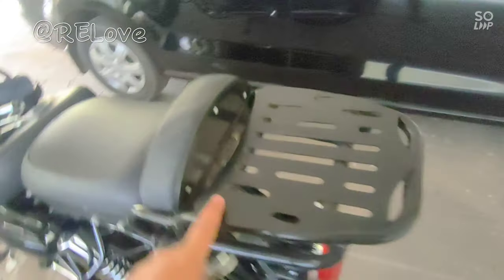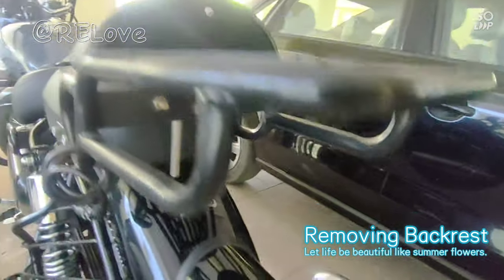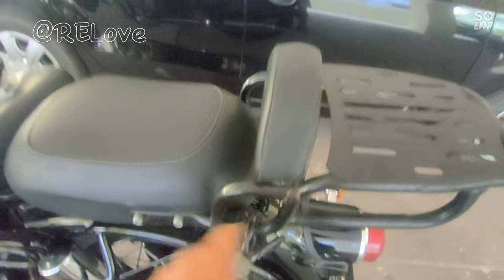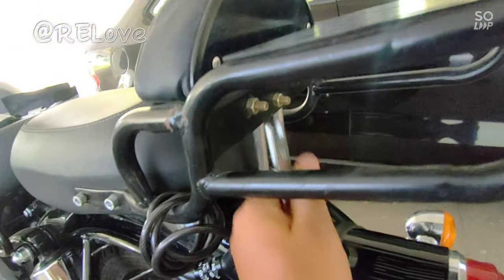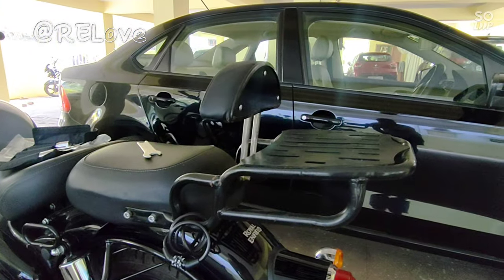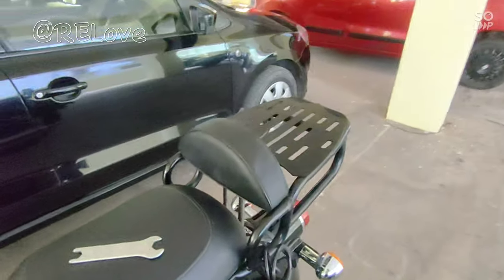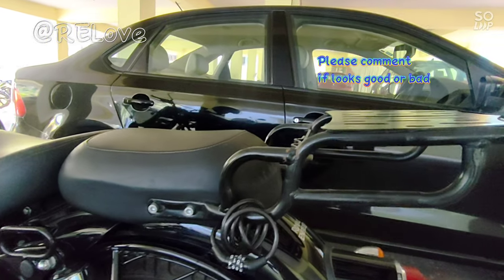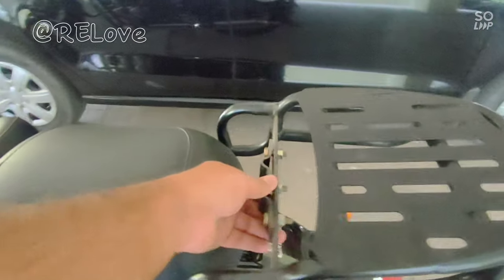Ozango backrest Removed from Royal Enfield Classic Reborn ❤️👍👍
Just removed backrest and with carrier it became ample space to carry luggage. just check out 👍👍👍

OZANGO Bike ZL07 Harley Style Luggage Carrier Backrest with Cushion Support Adjustable Backrest Black Bar Compatible for ROYAL ENFIELD Interceptor 650 and Continental GT 650, Rexine Leather